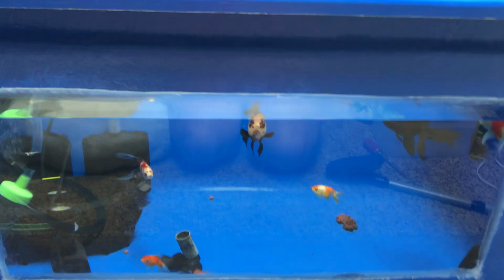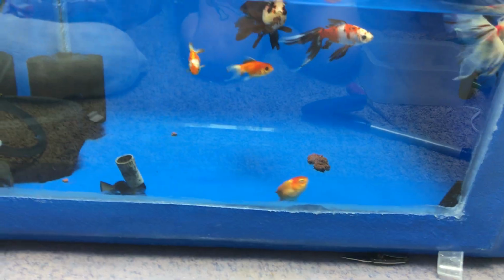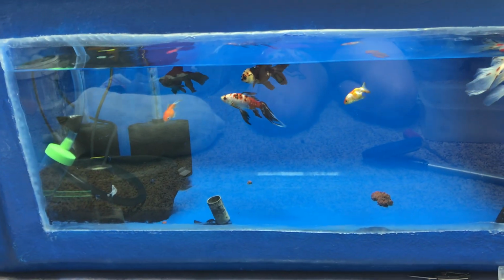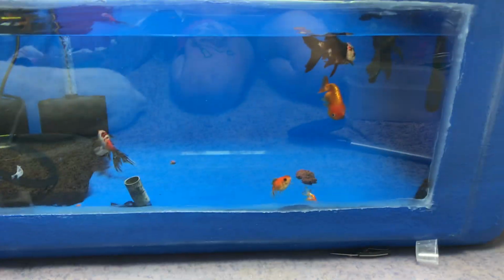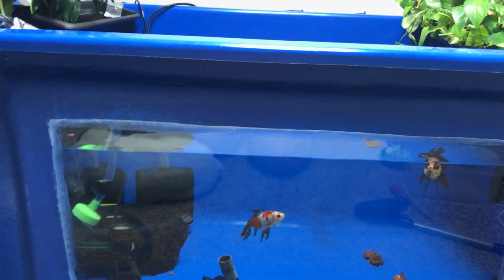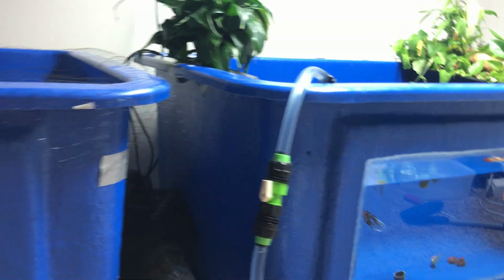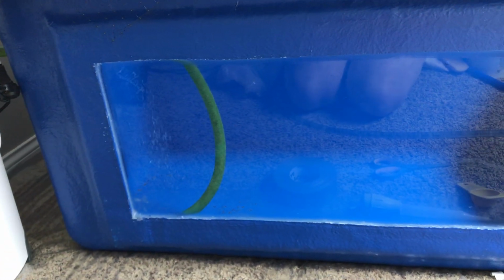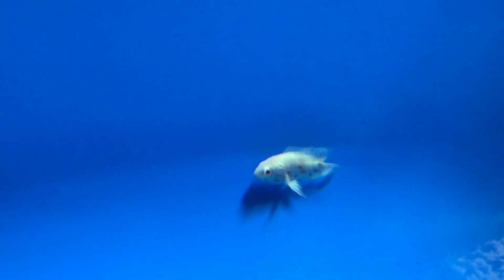Let’s Start Over!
Pentairaes.com sells the tubs